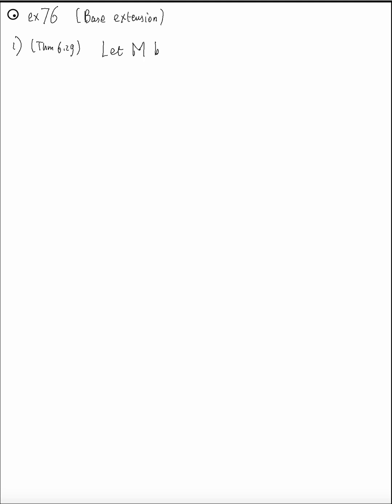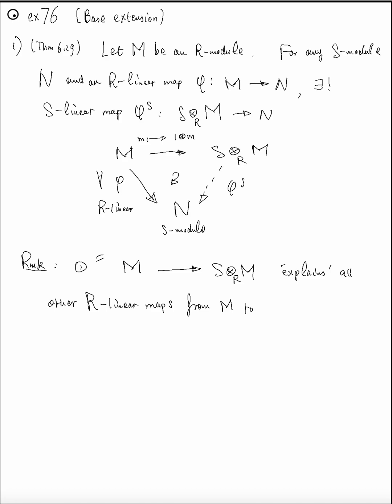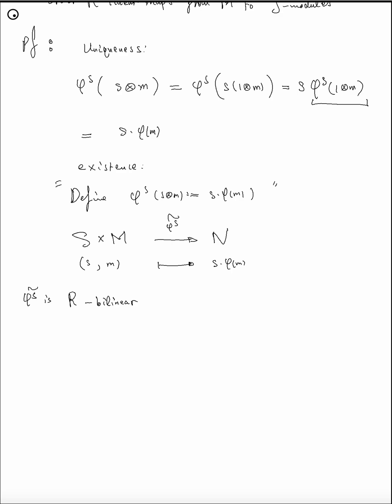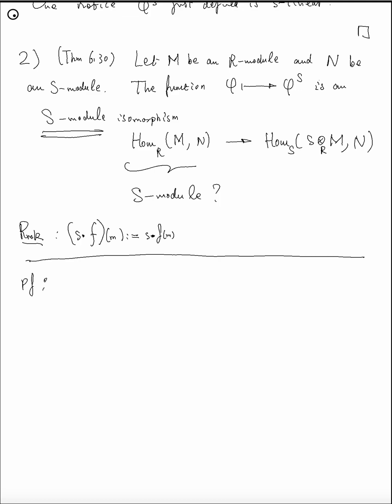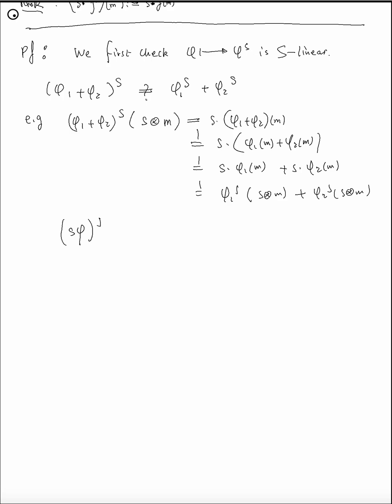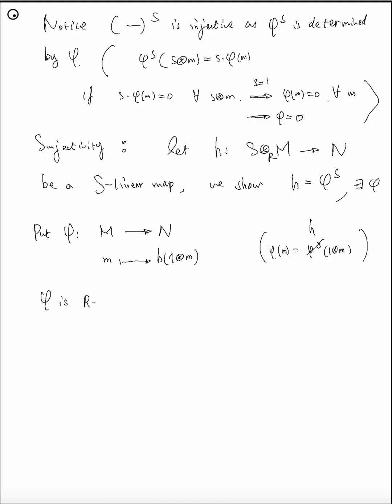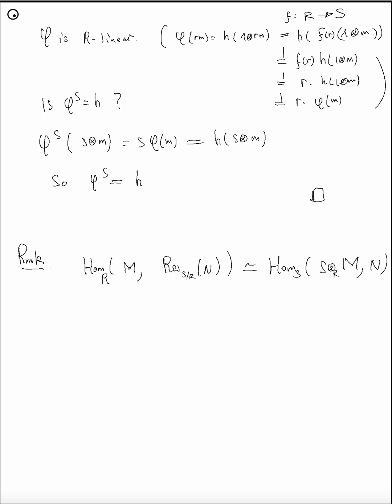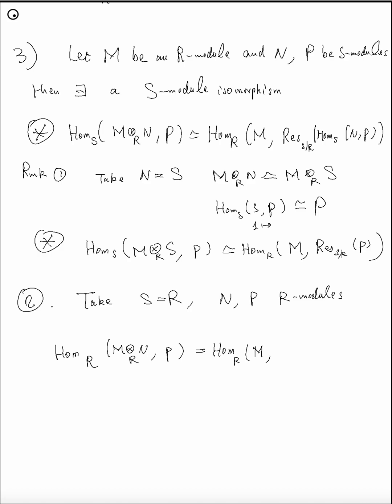EX76. universal property of base extension and adjointness to forget functor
1) base extension from R-module M to S-module S tensor M is the doorkeeper for any R-linear maps from M to S-modules
2) as a consequence, it is left adjoint to functor functor;
Hom_S(S tensor M, P) iso Hom_R(M, P) S-linear iso